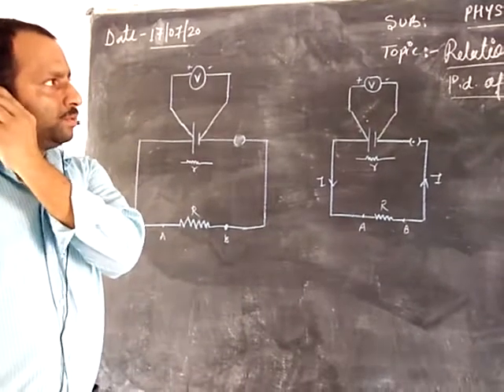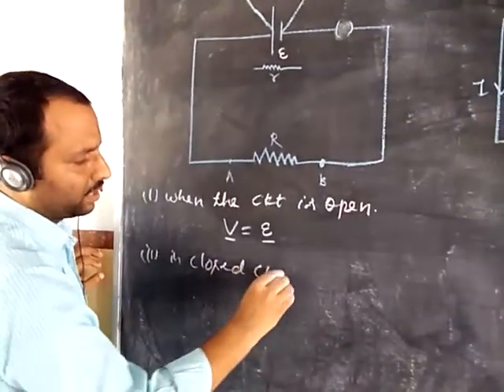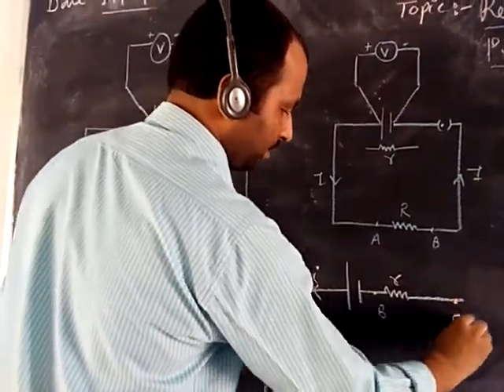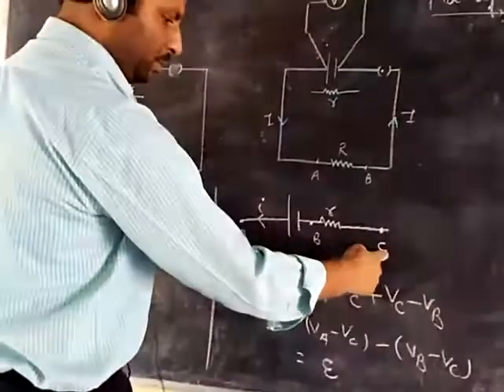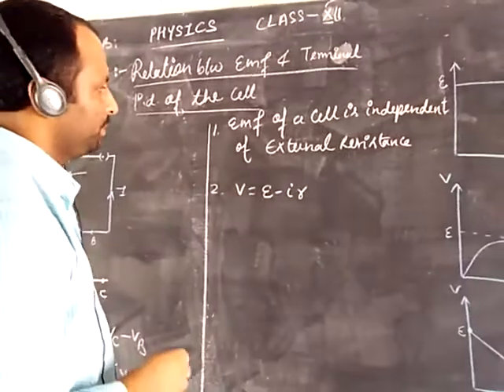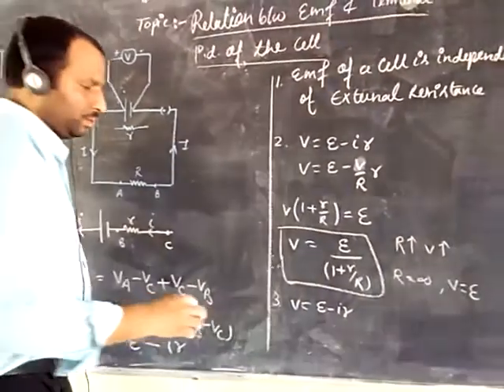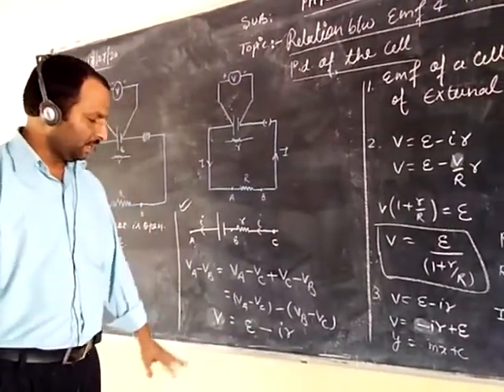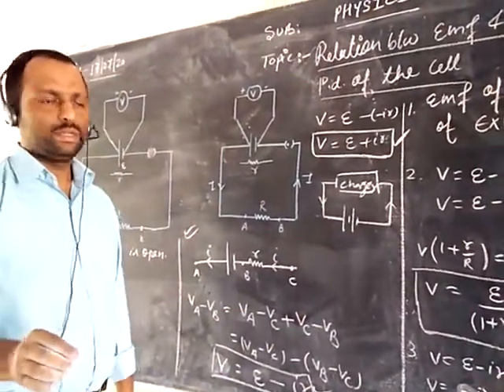Relation between emf and terminal potential difference of a cell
Physics Class 12#CBSE board# NCERT # Current Electricity